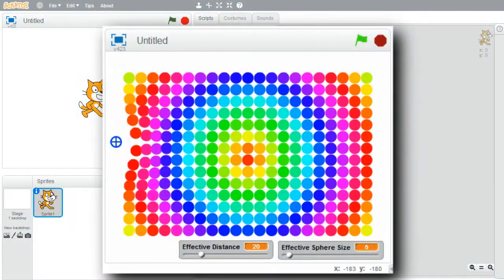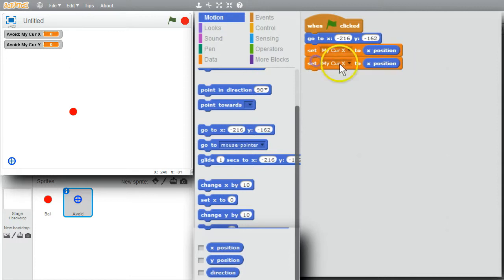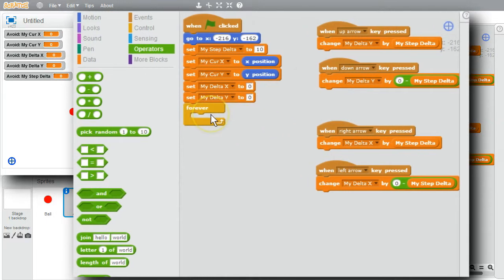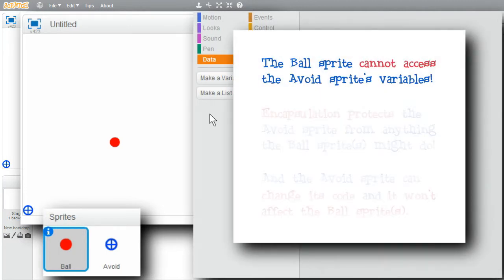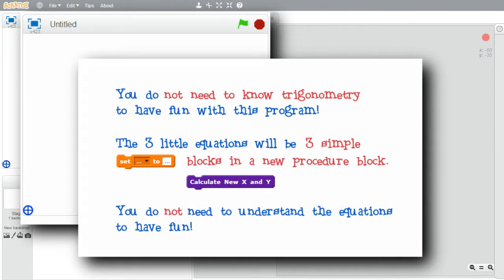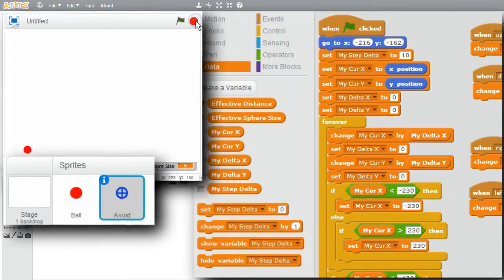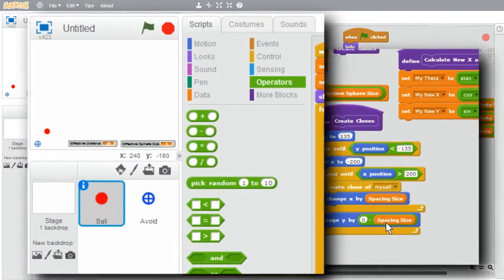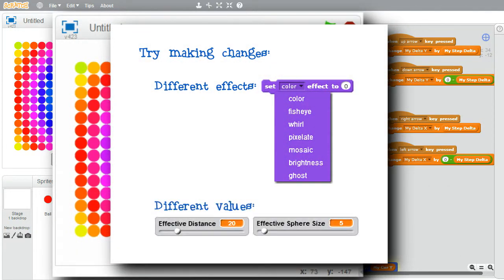Programming 4 Kids in Scratch 2: (Advanced) Challenge #61 - Clones: Tethered Movement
This is the 61st of over 60 challenges to teach kids (about 5th grade and up) programming using Scratch 2.

This advanced challenge creates a colorful program that creates clones of colorful balls that move out of another sprite's way yet are very limited on how far they can move away.

This challenges uses trigonometry but you do not have to know trig to do this problem. You only need to copy the three, very short equations just as I have created them.

This is an extra challenge. It is not in any of the TV shows.